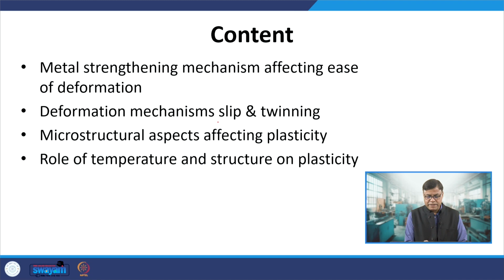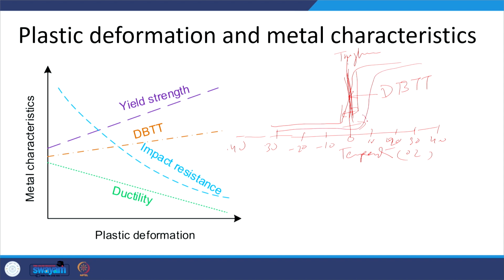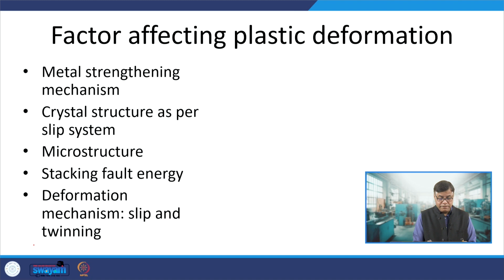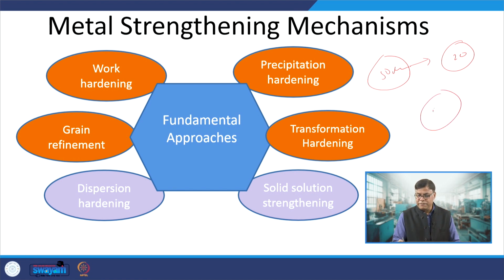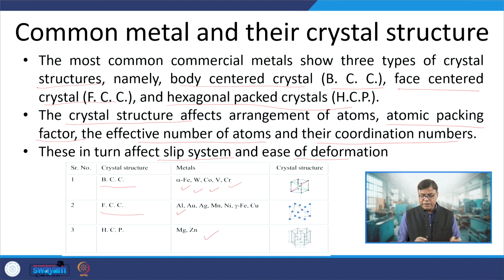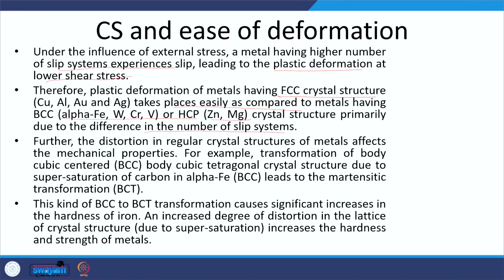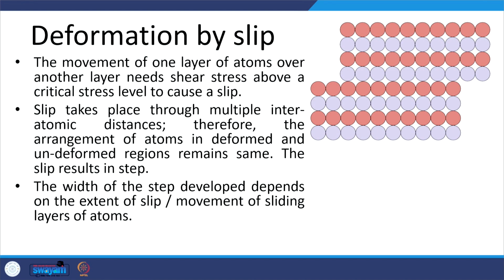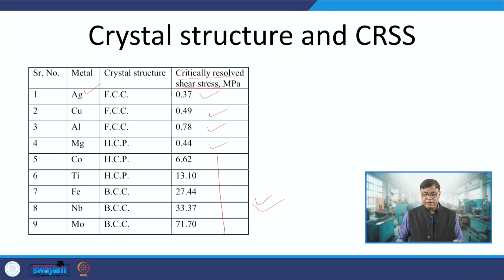Lec 04 : Materials Processing: Plasticity and Structure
This lecture covers the fundamentals of plastic deformation in metals, exploring how their characteristics and microstructure influence their ability to deform. Key topics include:
Plastic deformation mechanisms
Factors affecting plasticity
Metal strengthening mechanisms
Crystal structure and microstructure
Role of temperature